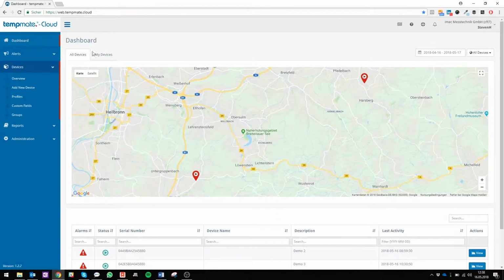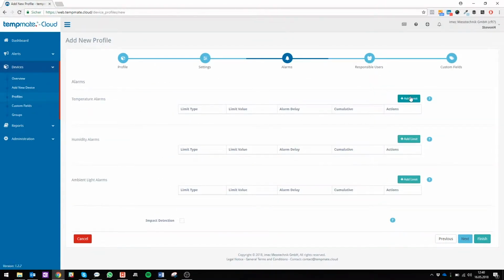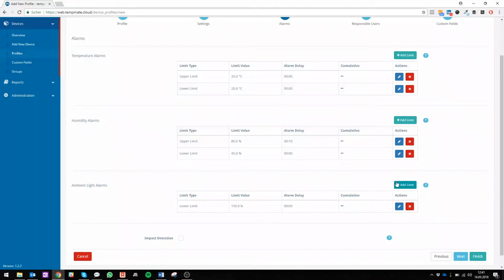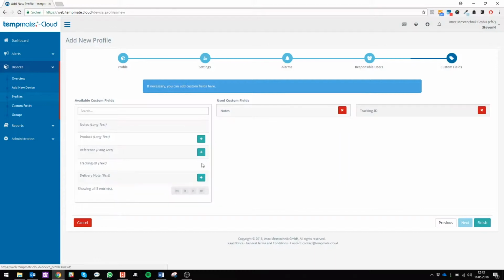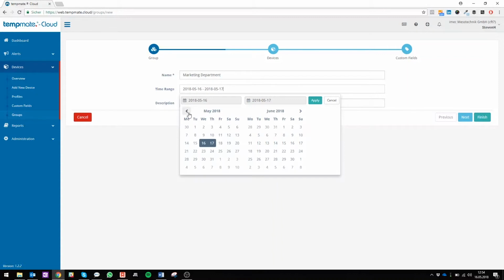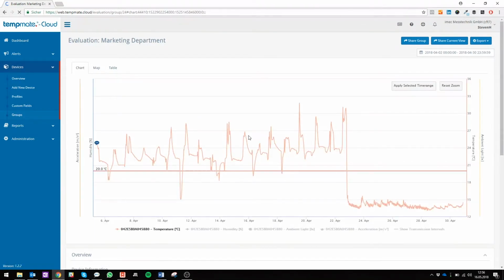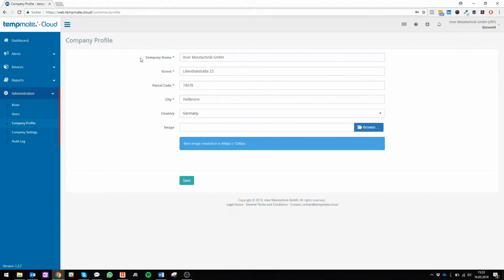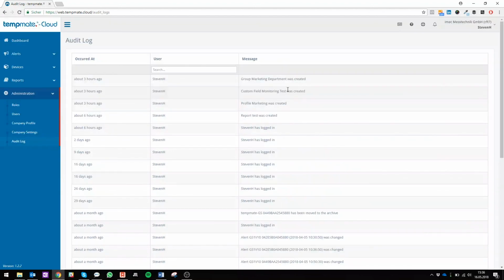Tutorial tempmate.®-Cloud - Cloud Insights Part 2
In this Part of our Cloud Tutorial we are going to show you how you can use our cloud solution more effective and how you can save even more time with it!
For over 30 years, we have specialized in the sale of measuring instruments and system solutions. We have the product and target group specific know-how, the necessary staff and a wide range of products – in this way we are always in a position to find the right solution for your problems.
The customer is always at the center of all efforts. We focus exclusively on your needs and expectations – at the same time, we always strive for the most economical solution, which is suitable for your requirements and the order entrusted to us.
Our broad range of products means that we are able to meet the vast majority of orders and solve the vast majority of problems that are presented to us ourselves. We are large enough to be able to offer ready-made solutions, but still small enough to remain flexible and economical.